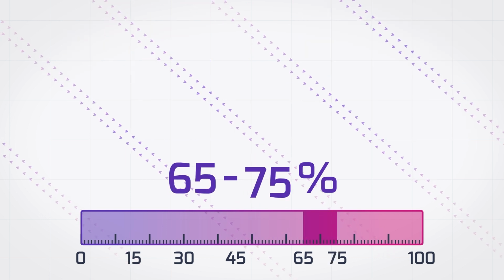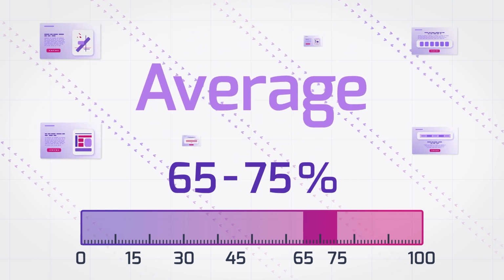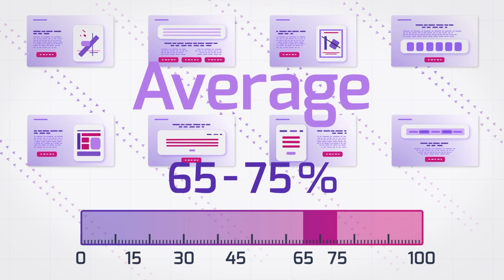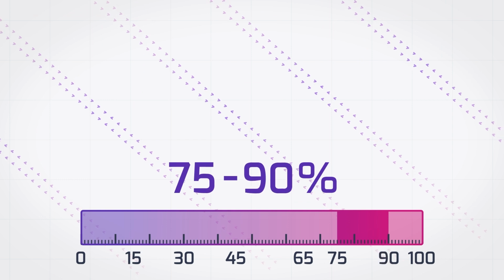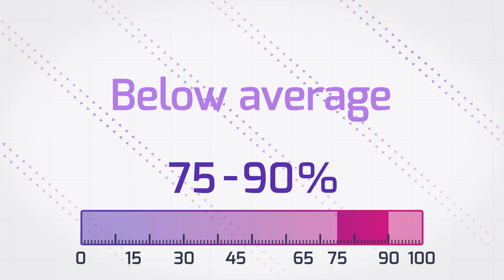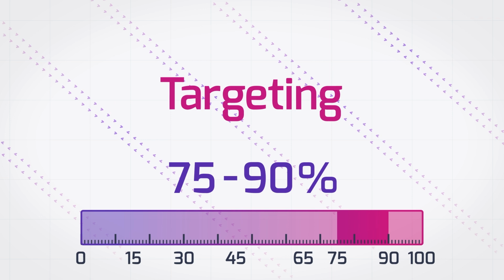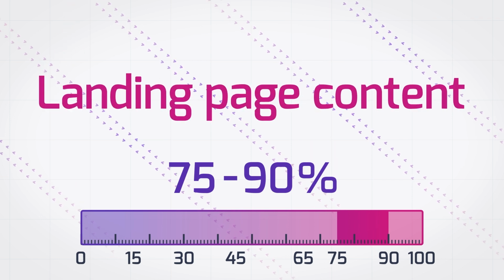What Is a Good Landing Page Bounce Rate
In this quick video tutorial, you'll learn what a good landing page bounce rate.  Measure your landing page bounce rate and compare it against the stats in these video.